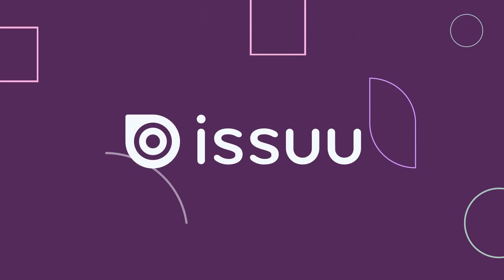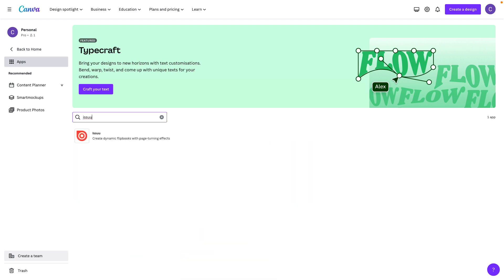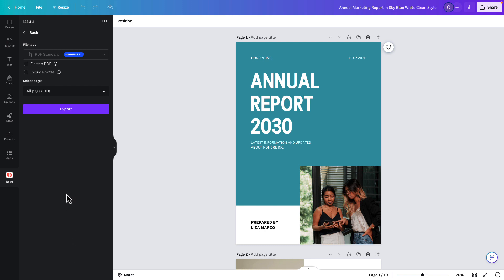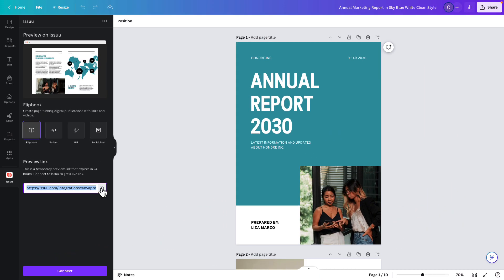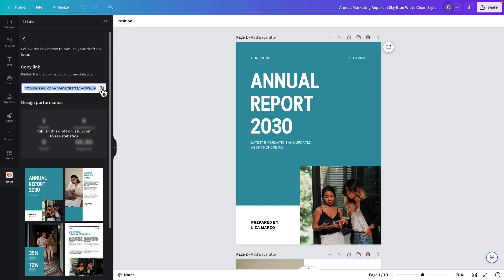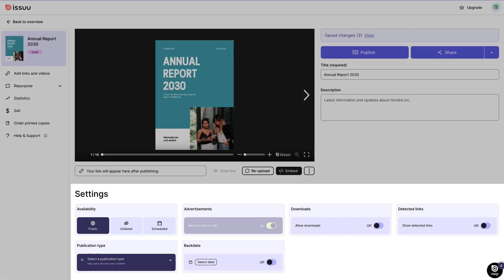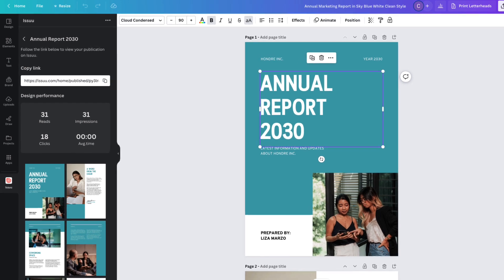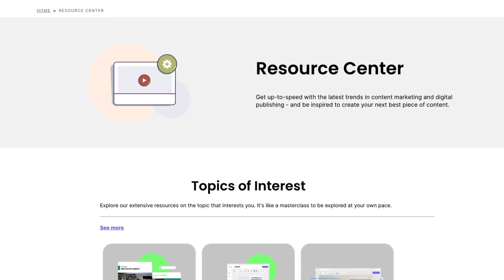How to Use the Issuu App on Canva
Turn your Canva designs into interactive flipbooks!

Issuu turns your Canva designs into interactive flipbooks and other dynamic assets. Preview how your designs will appear as these engaging formats directly on Canva, then export and transform your creations on Issuu. Easily share flipbooks with links, embed them on web pages, and track the performance of your designs in real time inside your Canva workspace.